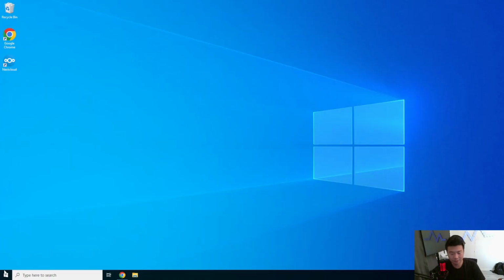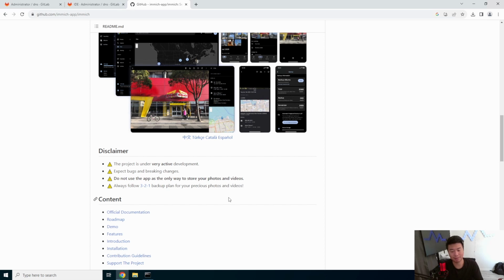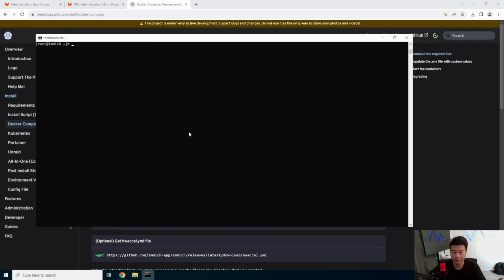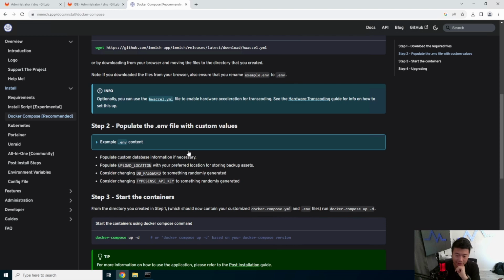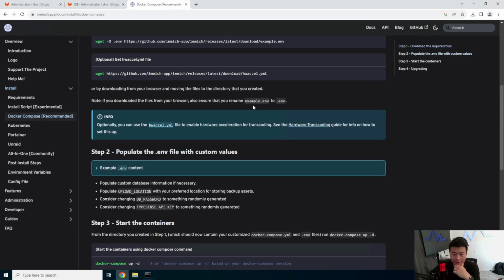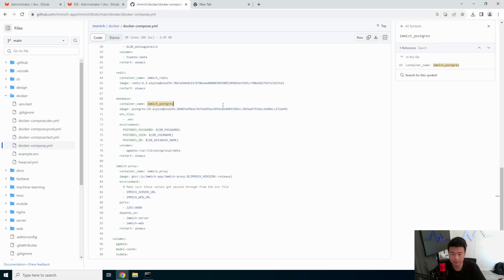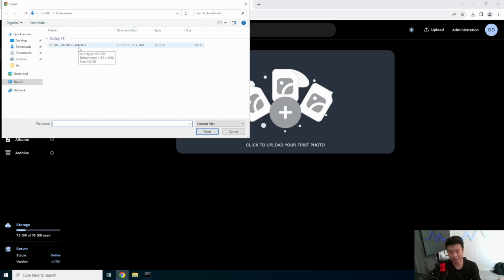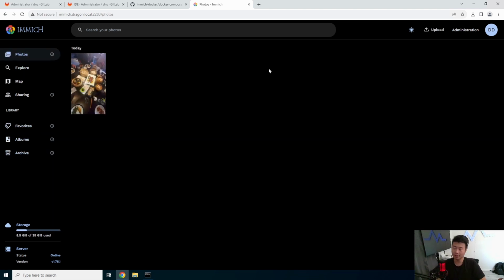Homelab Series - Creating an Immich Server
Welcome to my Homelab Series! Here we will go through creating an Immich Server!